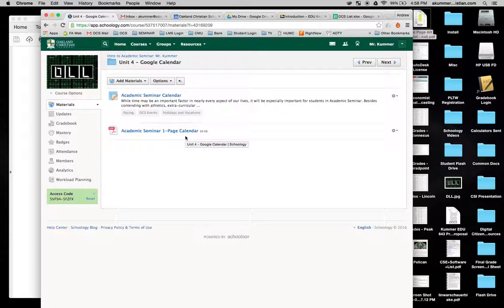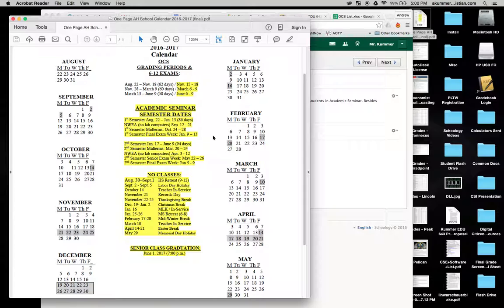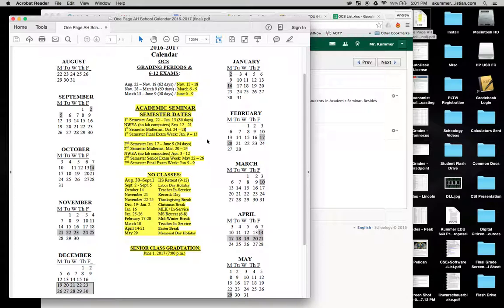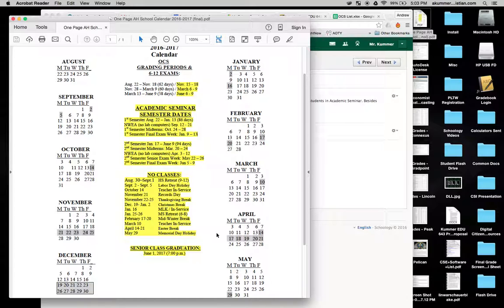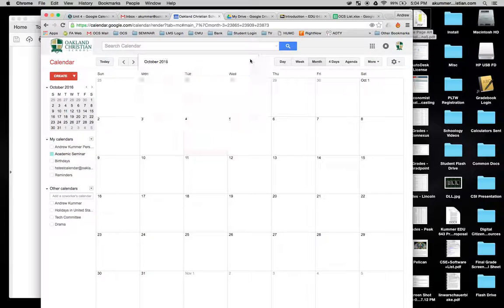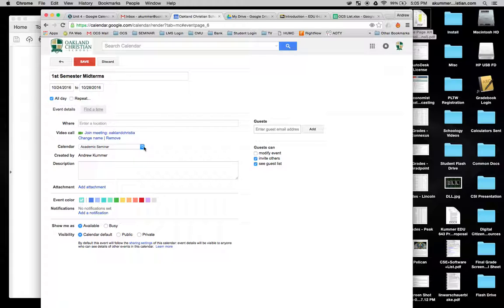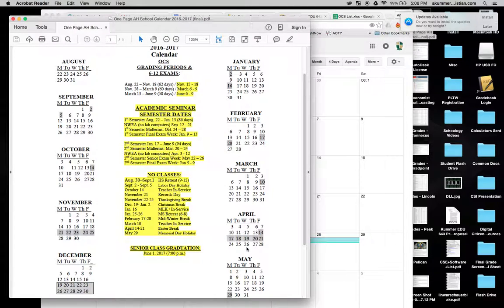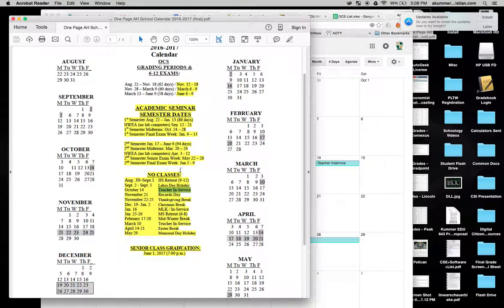Google Calendar Video 2